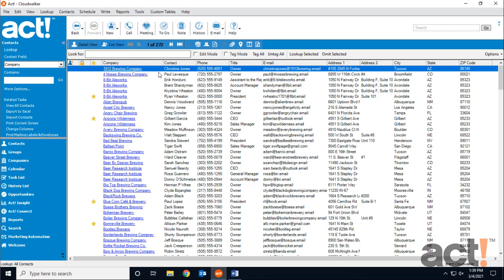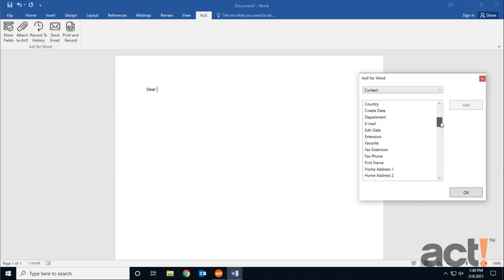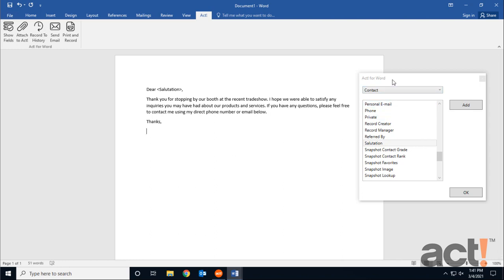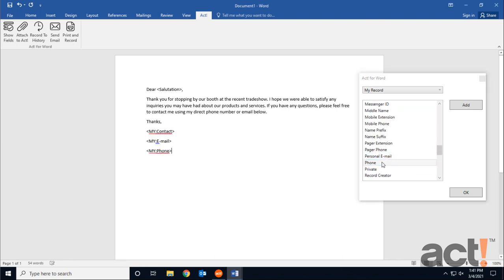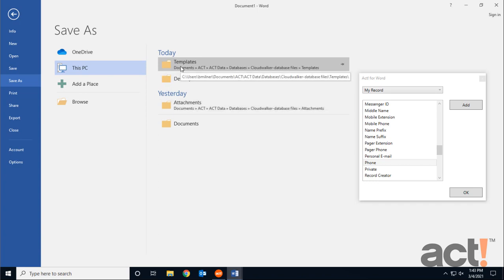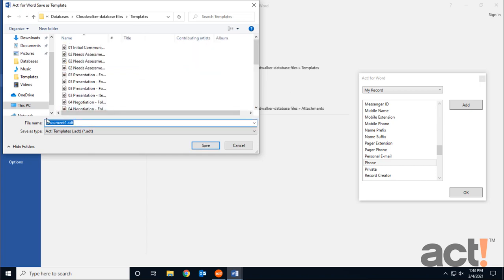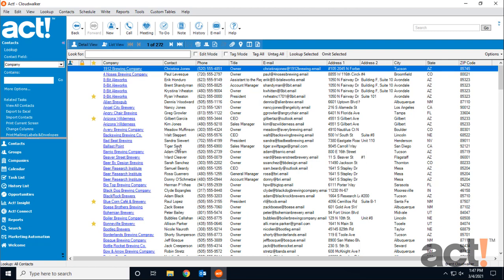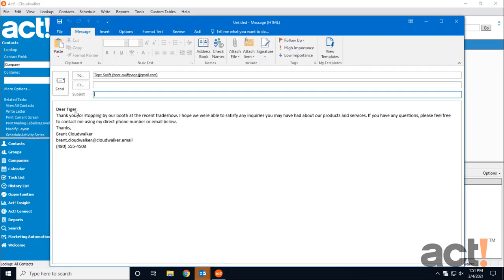Act! Premium Training Videos - Creating a New Mail Template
How to create new templates for use with mail merge in Act!